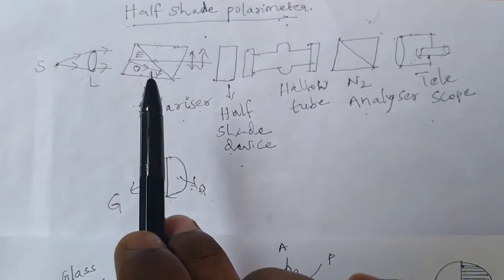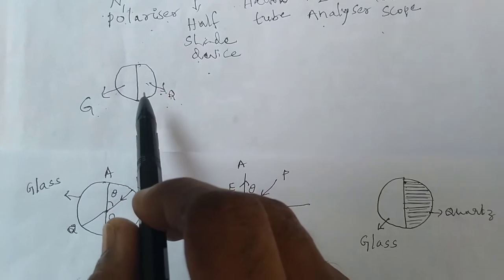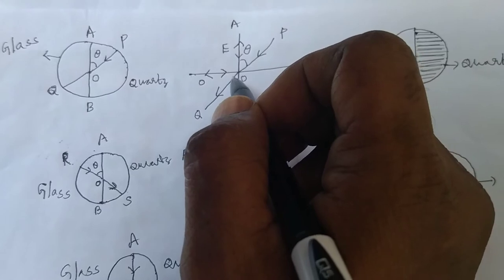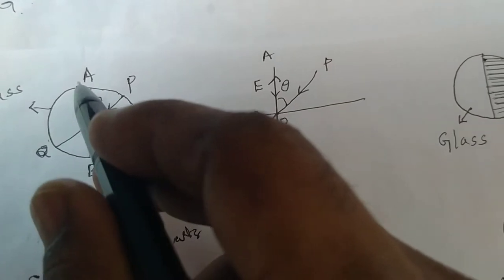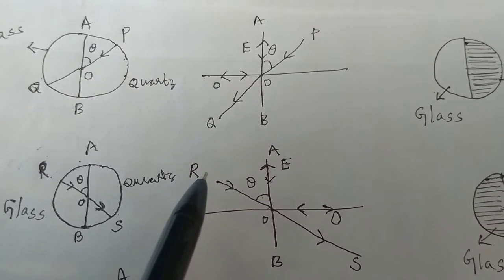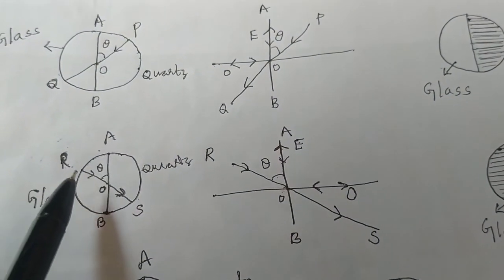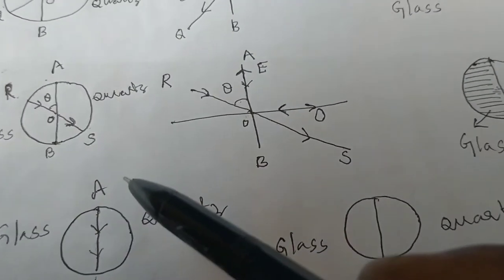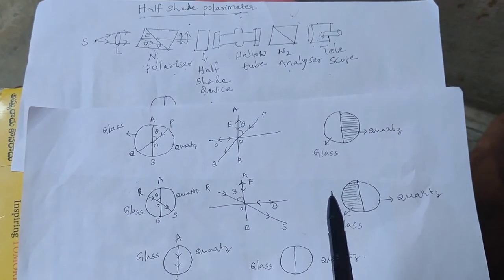Working of half shade polarimeter.